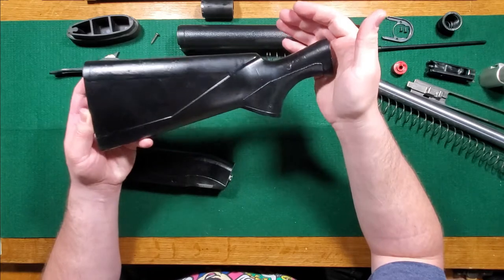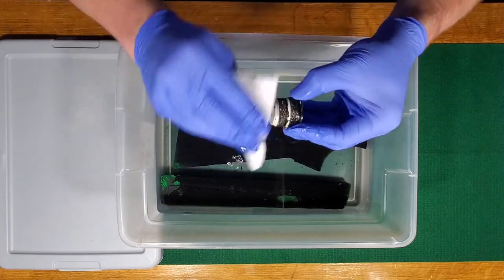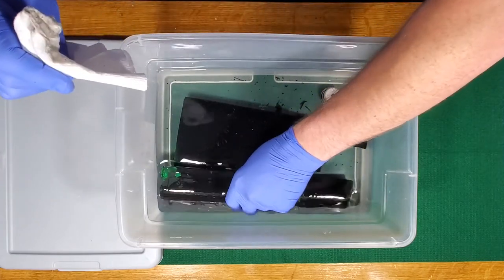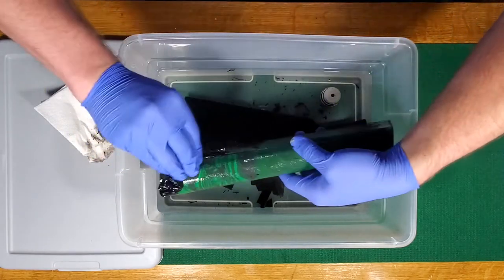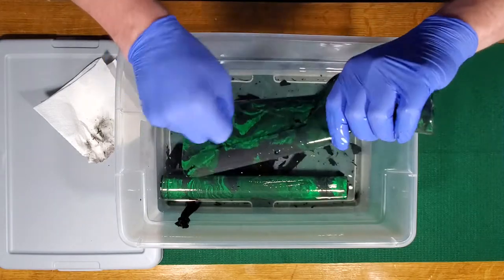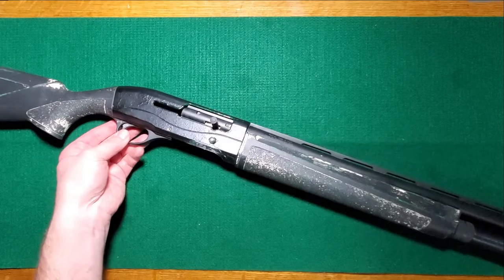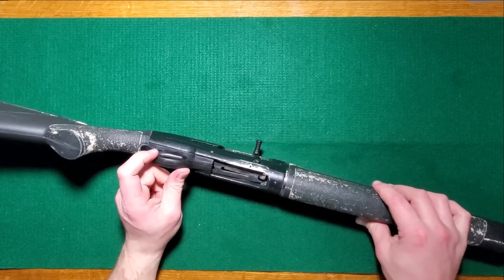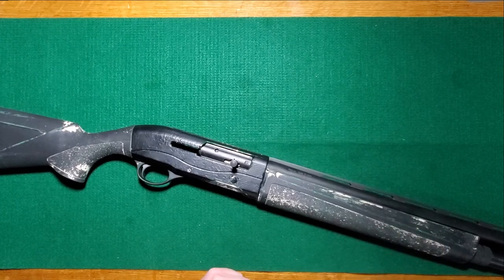Analysis of a cheap Shotgun II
I finally get the shotgun back together, And now to test at a 3gun.